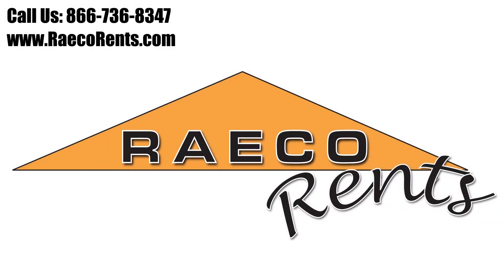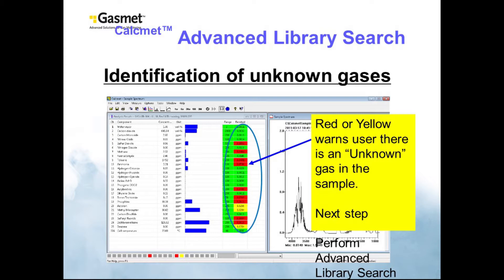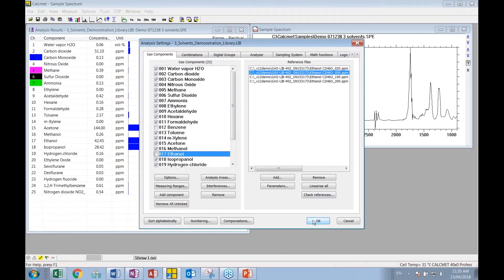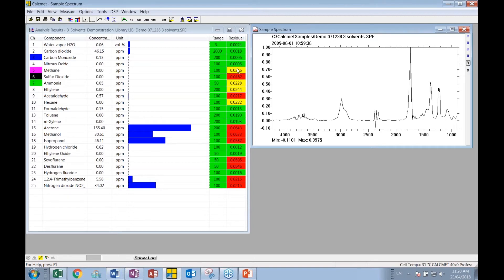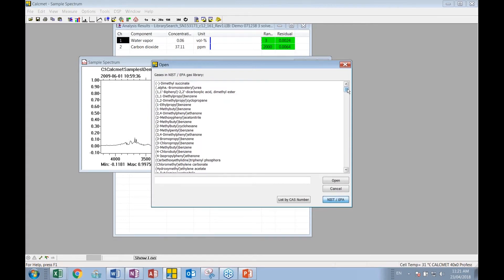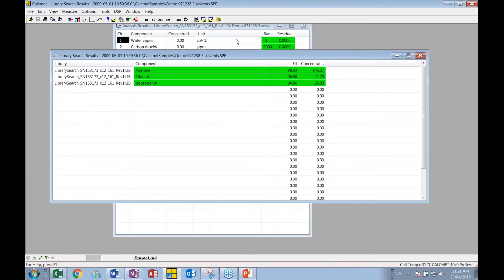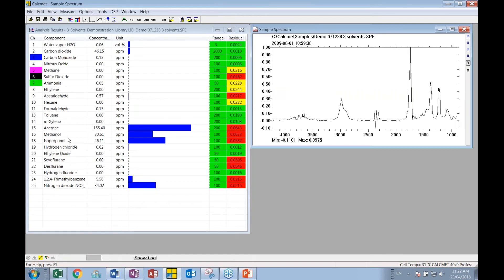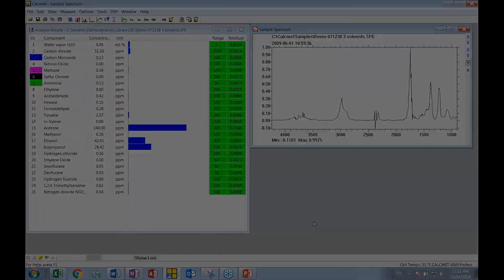How to Identify Unknown Gases from a Sample Using Calcmet for FTIR DX4040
Here's a short clip explaining how to identify unknown gases in a given sample using Calcmet software for Gasmet DX4040.

Watch the full webinar: Assessing Unknown Odors and Chemicals

• Raeco Rents Webinar: Assessing Unknow...